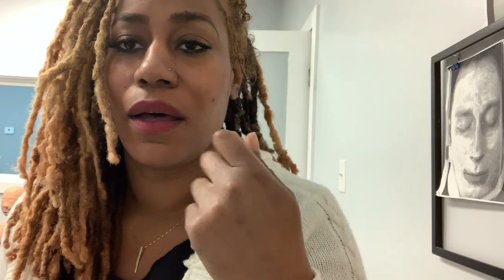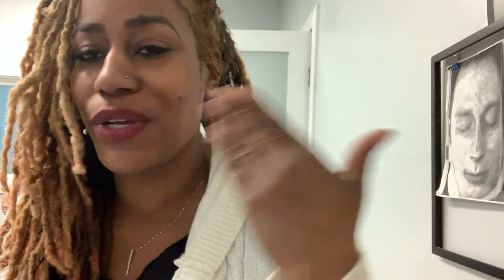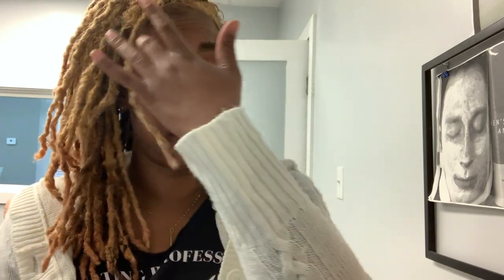Chapter 13: Shaving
This video is on Chapter 13: Shaving